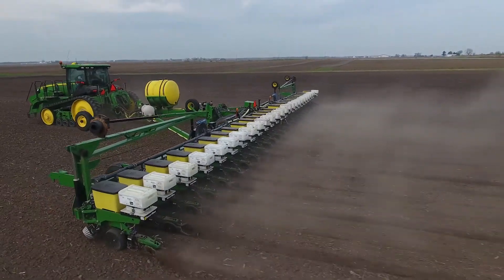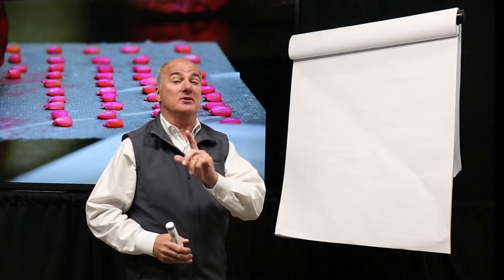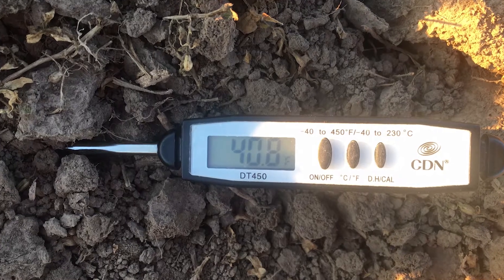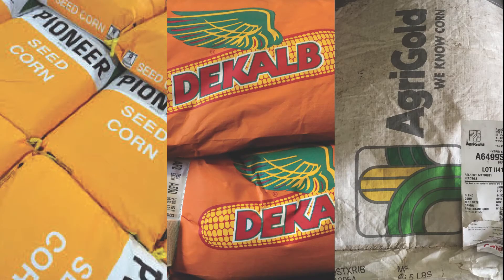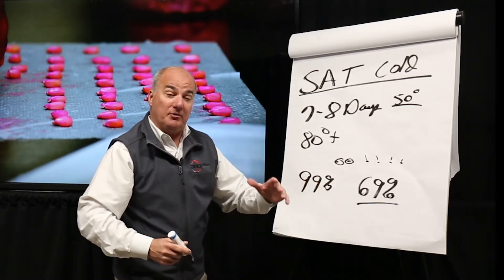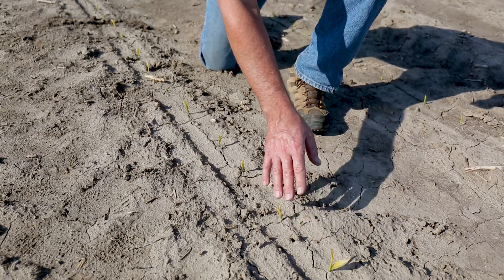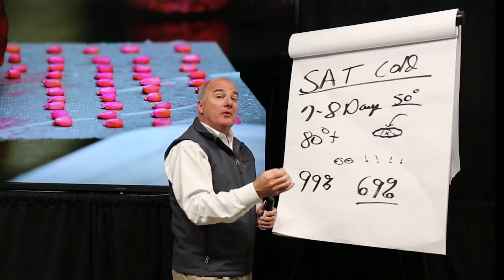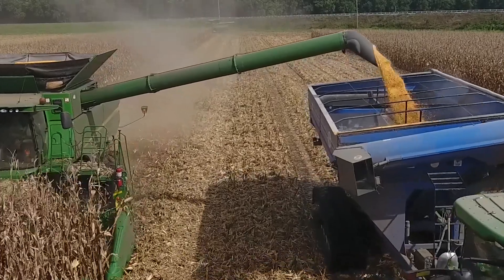Boost ear count with seed testing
Getting saturated cold germ scores on your seed inventory can increase plant stand and ear counts. Gregg Sauder talks about his method for determining which hybrids to plant early and which to plant later.